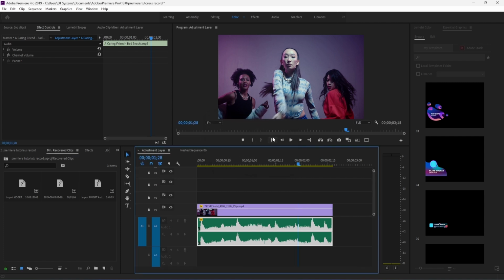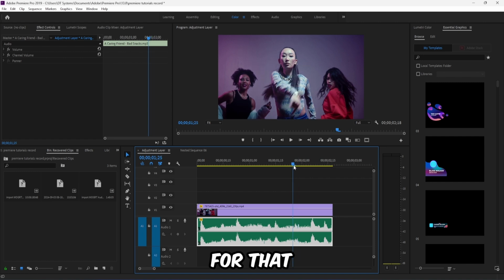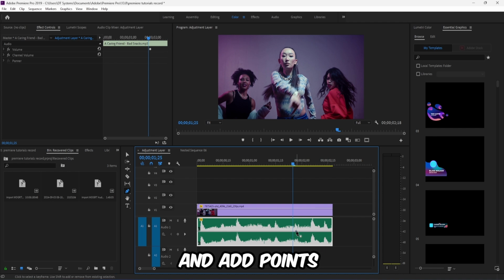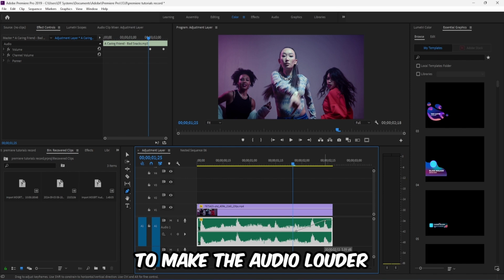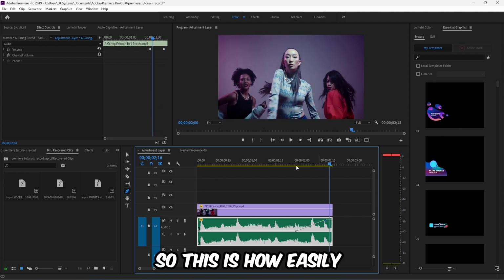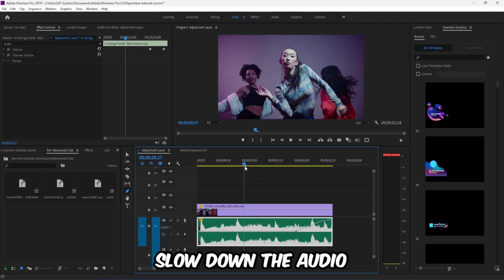How To Gradually Increase Or Decrease Audio Volume In Premiere Pro | Step-by-Step Tutorial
Learn how to smoothly adjust audio levels in Premiere Pro with this easy-to-follow tutorial. Whether you need to gradually increase or decrease audio volume, this video covers the entire process to create professional sound transitions in your projects. Perfect for video editors working on YouTube videos, films, or any creative content, these techniques will help you master keyframes and audio fades in Adobe Premiere Pro.